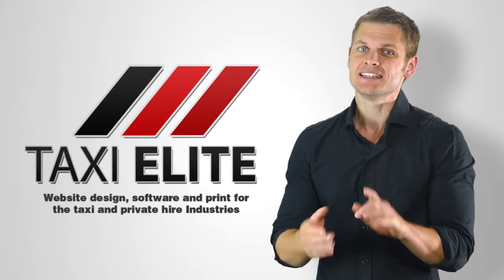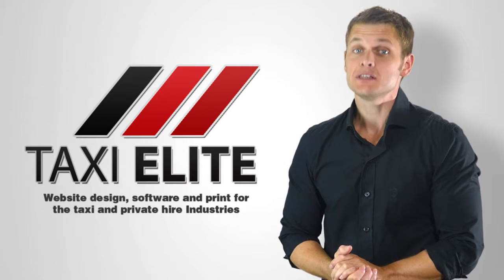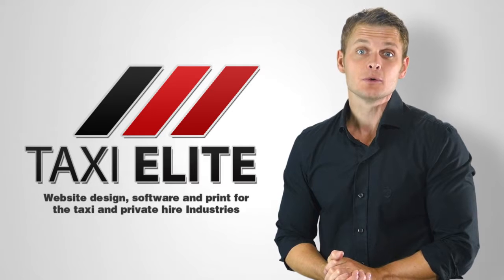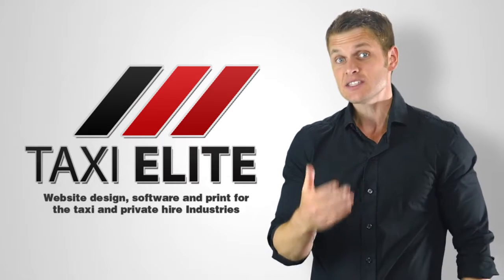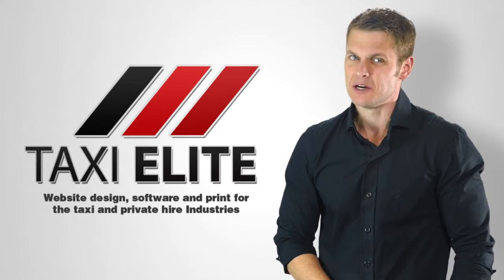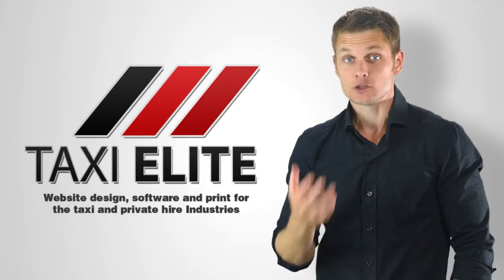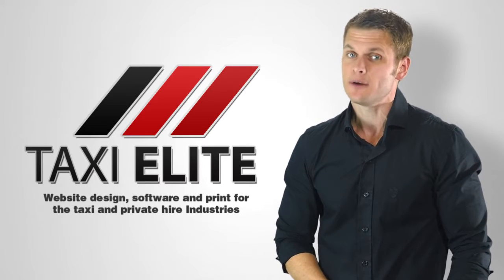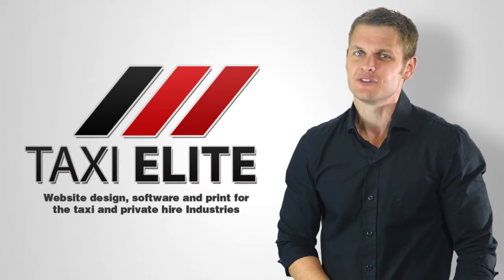Taxi Website Design - Taxi Elite - Standard Edition Taxi Business Websites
A short video explainer outlining the features and benefits of the TAXIElite Standard Edition of Websites